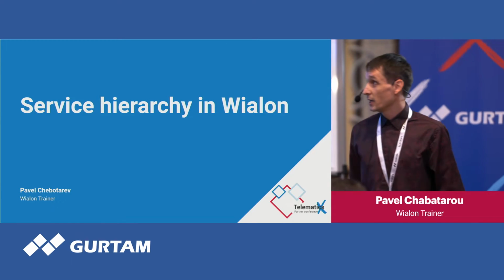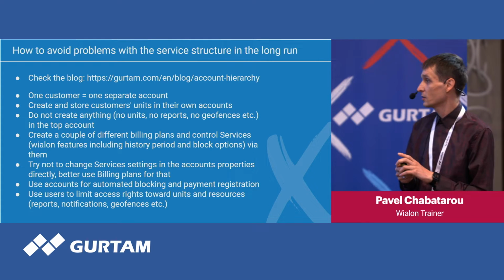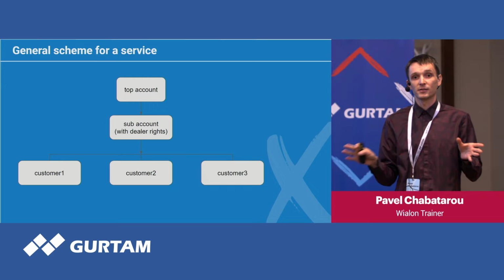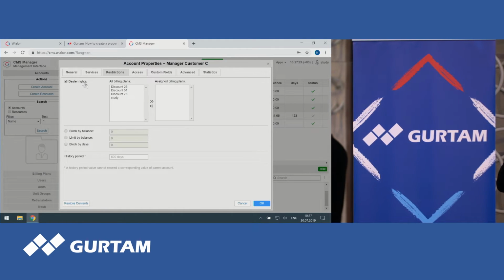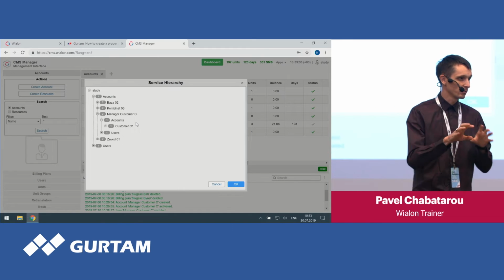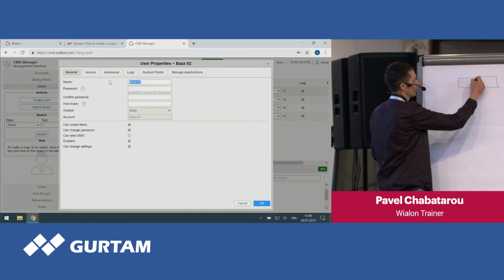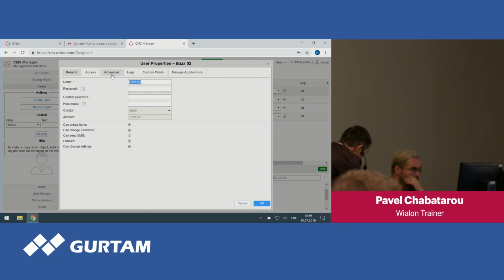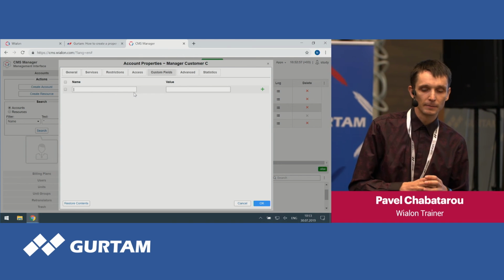Gurtam | Training session: Service hierarchy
Speaker:
Pavel Chabatarou, Wialon Trainer

10th anniversary Gurtam partner conference took place on July 30 — August 1, 2019 in Minsk.